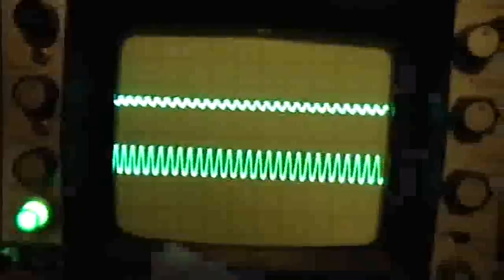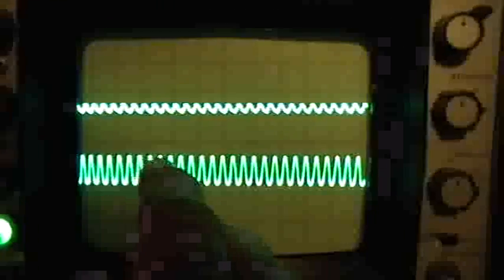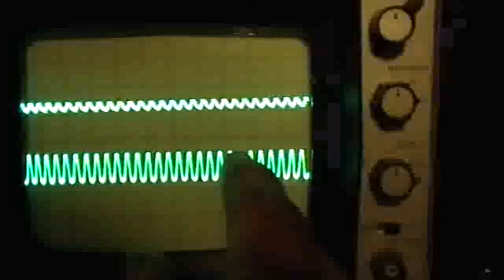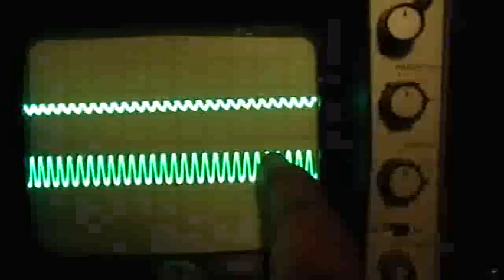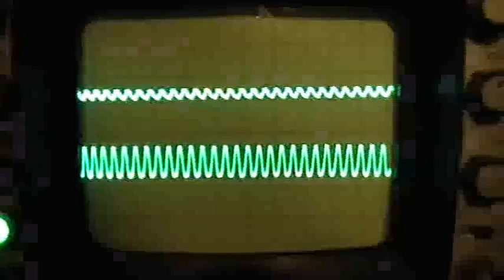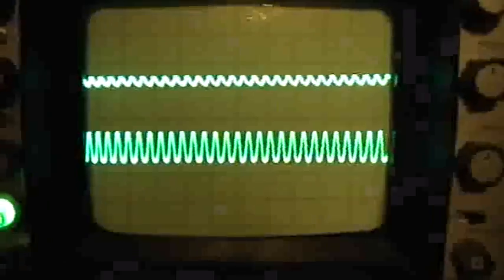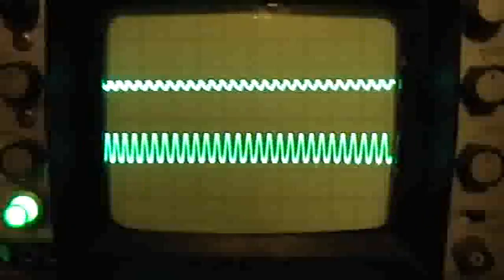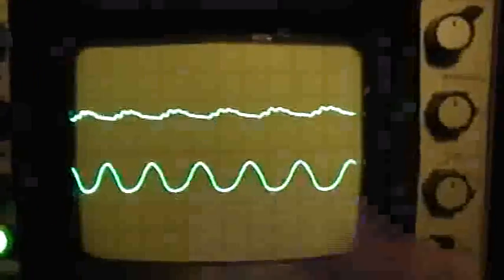Electric OU: Tar Baby Meets Mr. 9V --- Whole Lotta Shakin Goin On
Please note: the color code on the wire pair from the 9v battery to the potentiometer is backwards. The red wire is actually the battery negative, and the black-red striped wire is the battery positive. This is because I was using that cable to run from the regulated power supply to the 555 timer in place of a battery, so its connector is wired backwards, and when I used to to connect to a battery instead I forgot to reverse it back. Sorry if this caused any confusion... it confused the heck out of me for a few minutes until I checked with a voltmeter.

The 9v battery and a potentiometer are used to put Tar Baby into permanent oscillatory ecstasy. And another oscillation mode is found that seems to prevent using the MH idea of a series connection between the main battery and the bias battery.

Please excuse the chaos. I'm not even supposed to be here now, but everybody has to be somewhere at all times, so there it is.